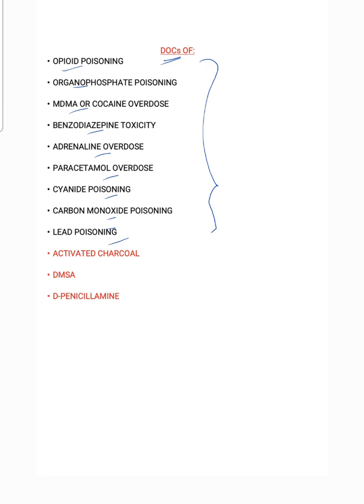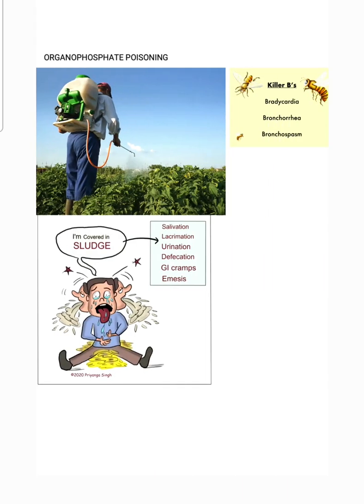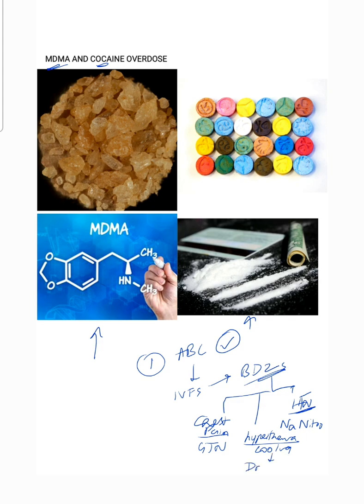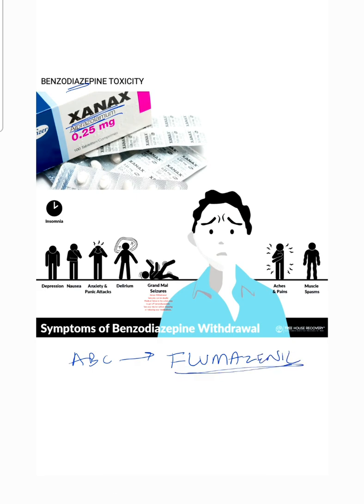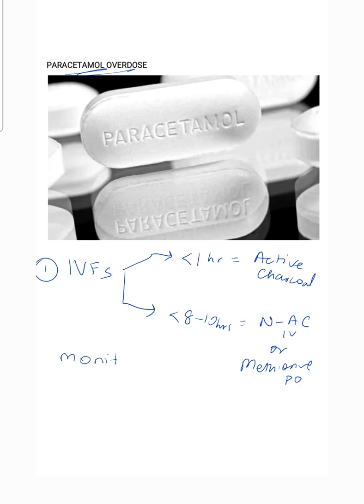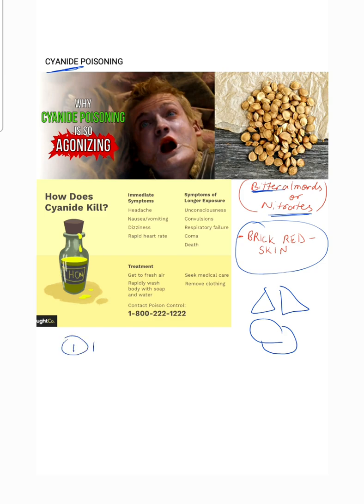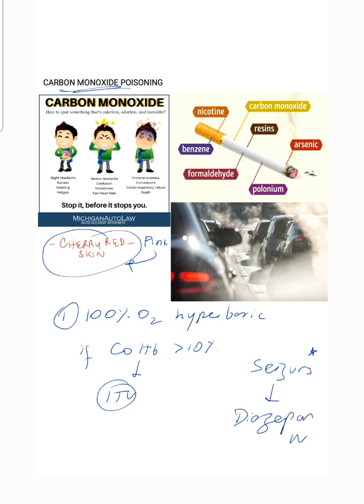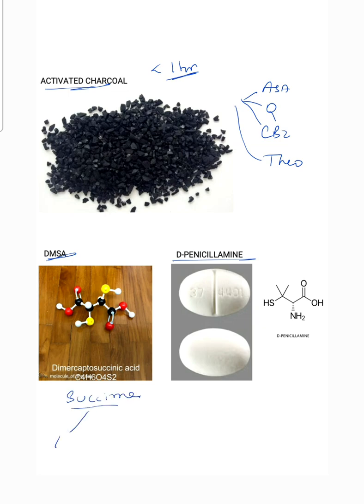Drug Of Choice Series- Part 9 (Toxicities/Overdoses).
Here is a quick review of drug of choice for various diseases. This is part 9 of this series.

Drug of choice series- #9:(Contents)

1-OPIOID POISONING

2-ORGANOPHOSPHATE POISONING

3-MDMA OR COCAINE OVERDOSE

4-BENZODIAZEPINE TOXICITY

5-ADRENALINE OVERDOSE

6-PARACETAMOL OVERDOSE

7-CYANIDE POISONING

8-CARBON MONOXIDE POISONING

9-LEAD POISONING

10-ACTIVATED CHARCOAL

11-DMSA

12-D-PENICILLAMINE